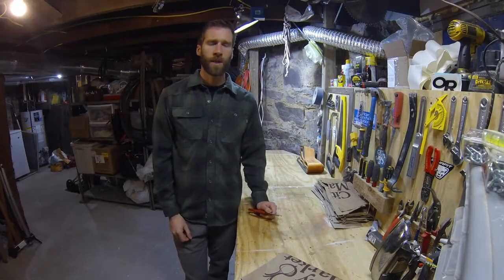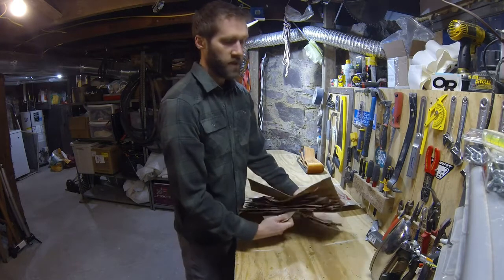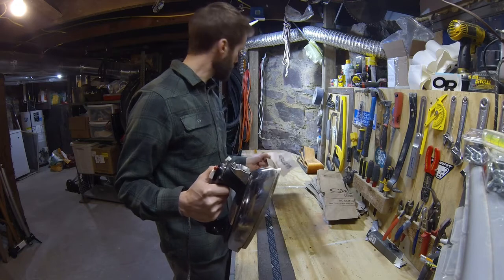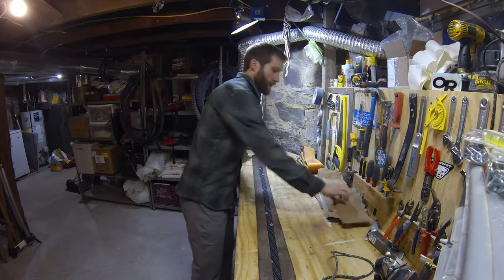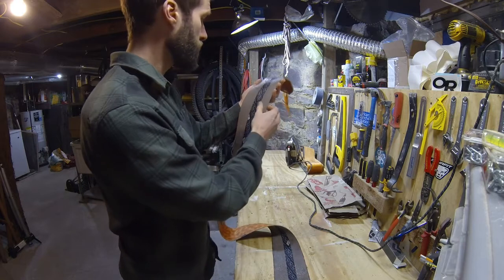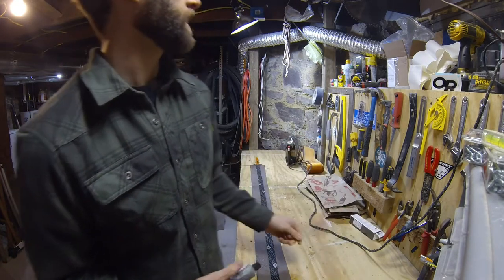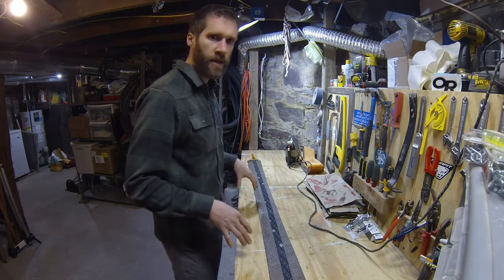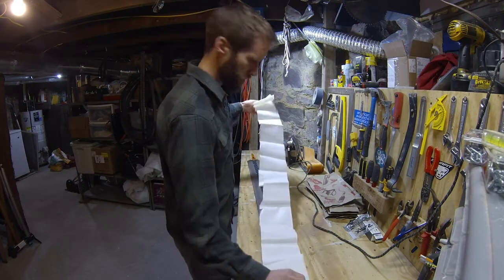How To Reglue Climbing Skins for removing gunk and debris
1) Use strips of paper grocery bags and a warm iron to remove dirty glue and embedded debris.
2) Spread on a new thin layer of Gold Label Adhesive.
3) Iron the new glue into the old glue using the original shiny-backed release paper that came with your skins.

To clean up hands and tools when you're done use Denatured Alcohol.

A method for removing gunk and debris from your climbing skins and to reapply new glue. I like this method because it's clean and easy. I don't claim to be *The Expert*, this is just what has worked for me, and I welcome advice, corrections and alternative methods.